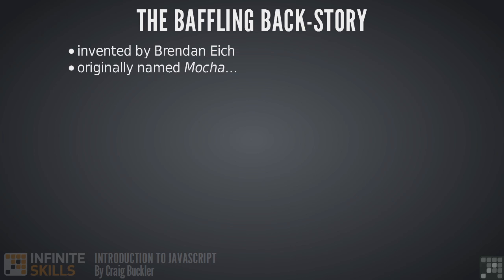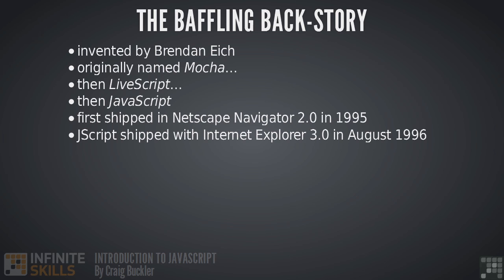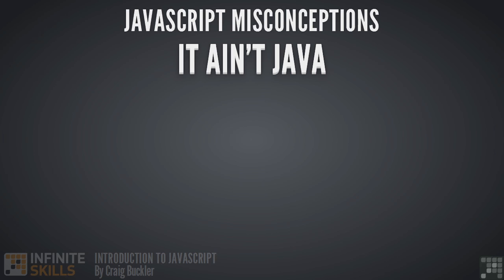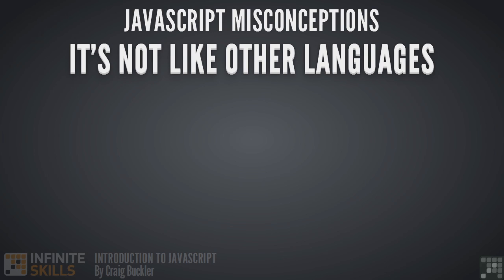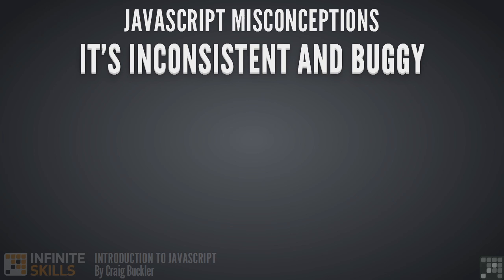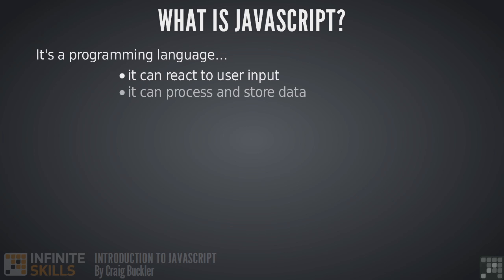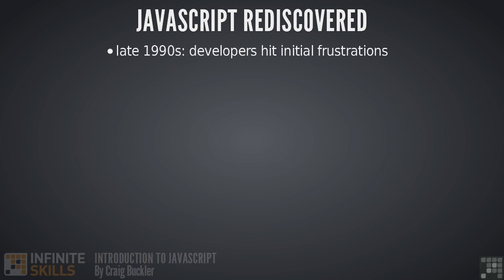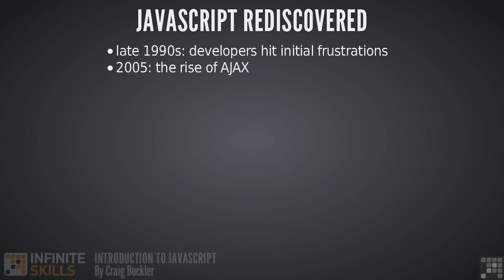3-What Is JavaScript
InfiniteSkills.Learning.JavaScript.Programming
InfiniteSkills.Learning.JavaScript.Programming
InfiniteSkills.Learning.JavaScript.Programming